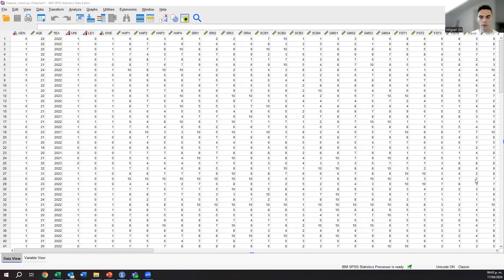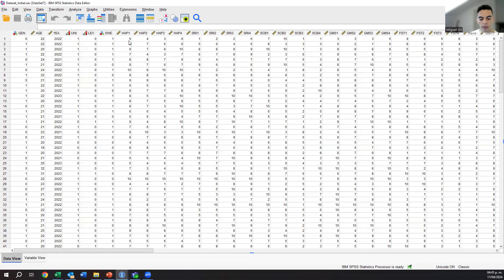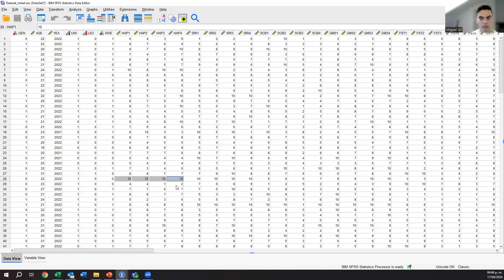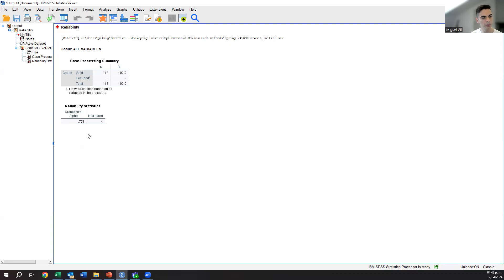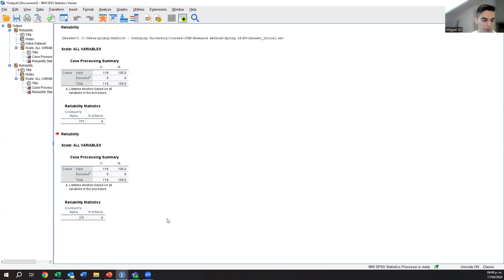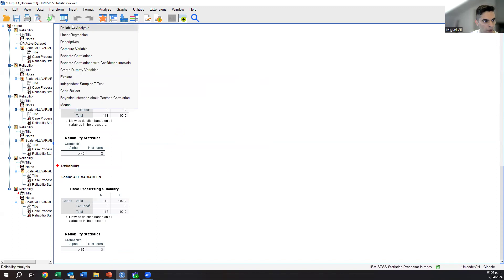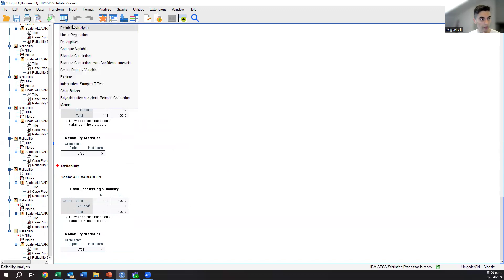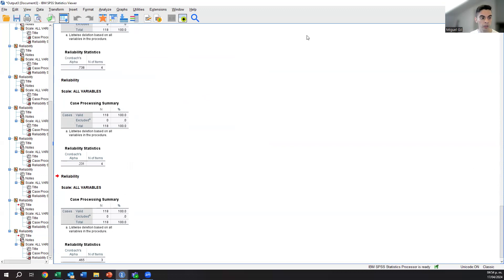Workshop 3, part 3